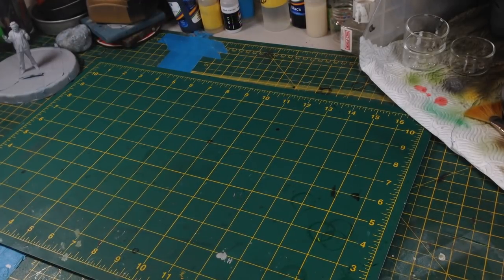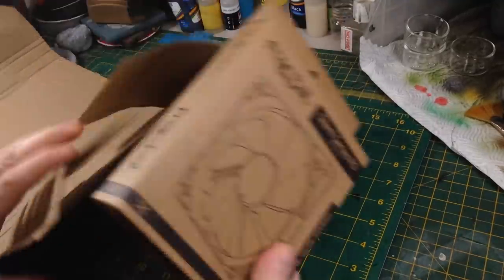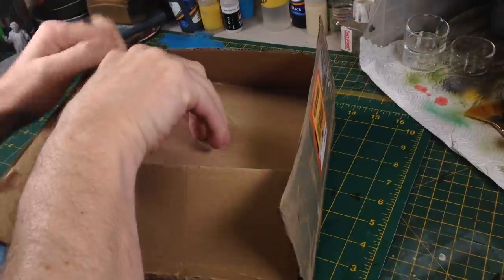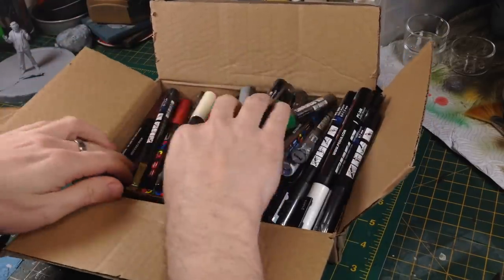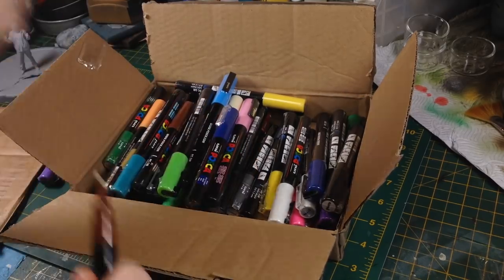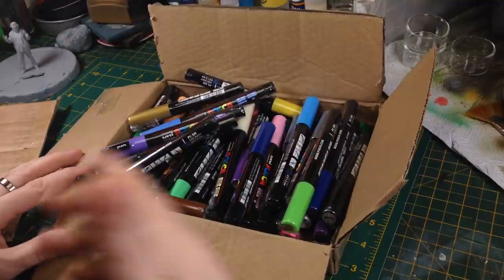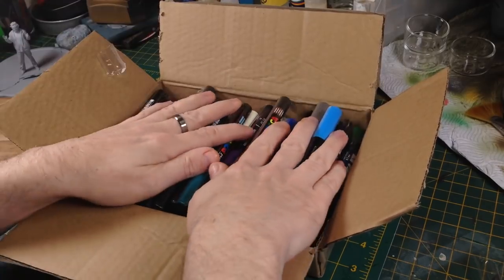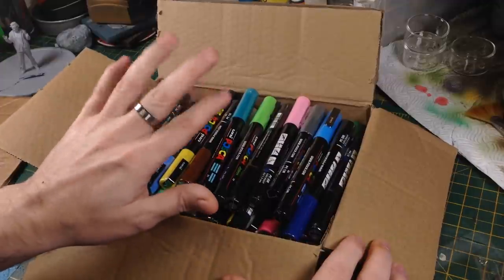MAILBAG! Solid Pen Edition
Hey ho! Back with another MAILBAG! video. This time, I get something totally irrelevant to modelmaking, and something TOTALLY relevant to bear-shaped mobile suits that are set in the world of 1970's espionage and tactical shenanigans.